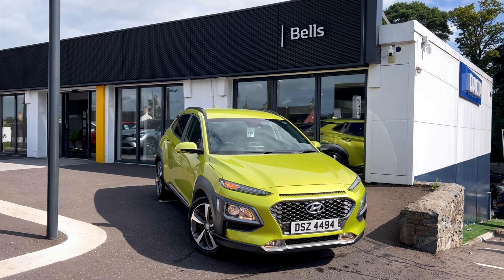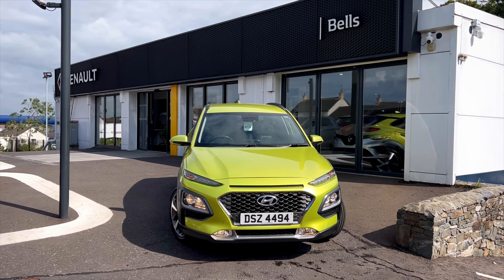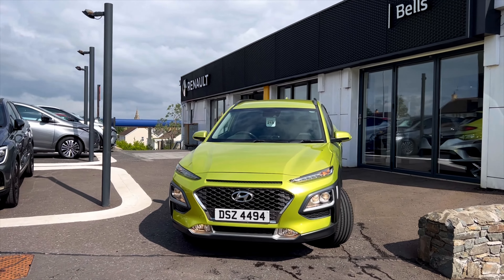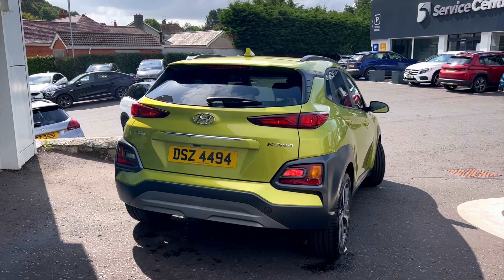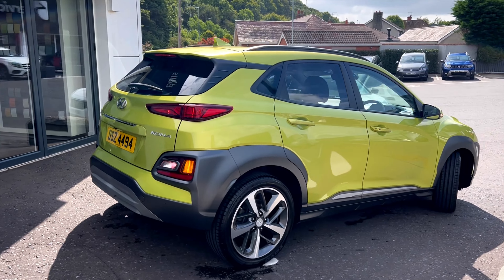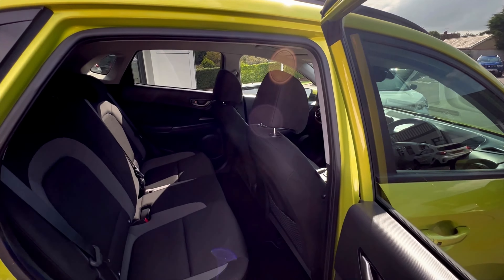2019 HYUNDAI KONA DSZ4494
2019 HYUNDAI KONA DSZ4494